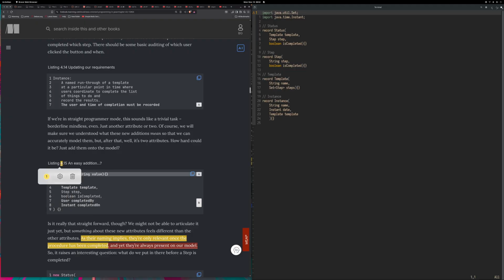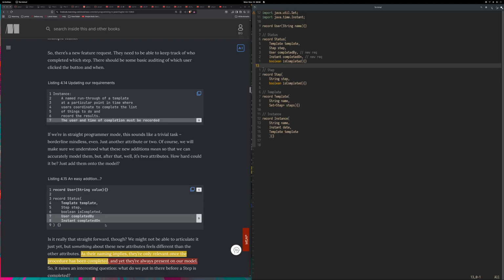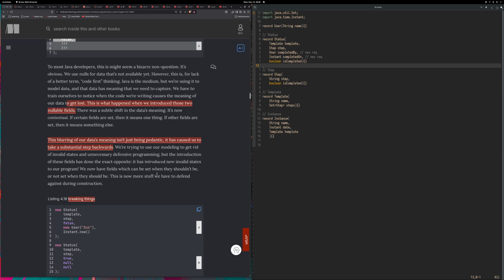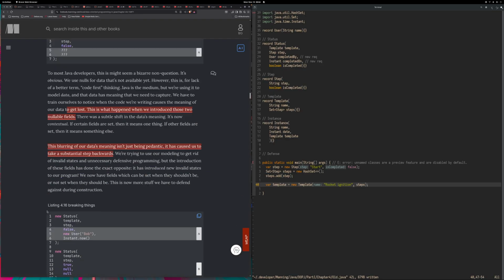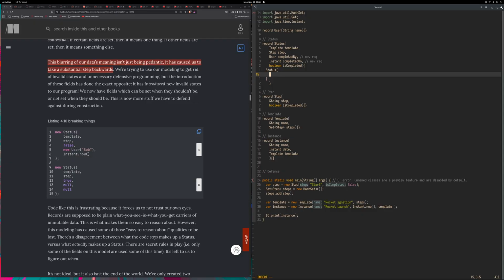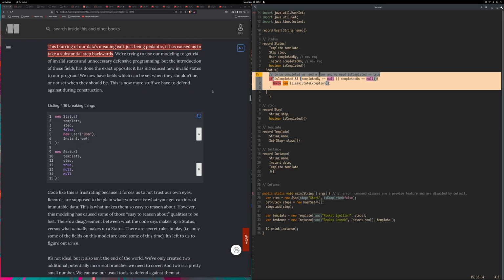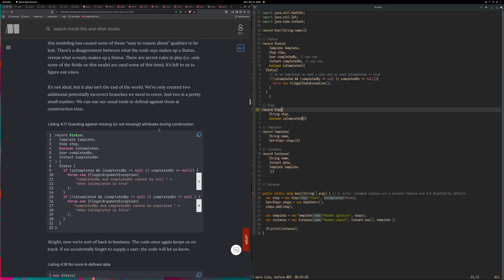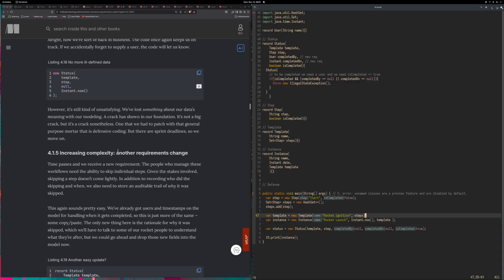Chapter-4 4.1.4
Understanding when defensive coding is creeping into out data domain and reevaluating our design and understanding.